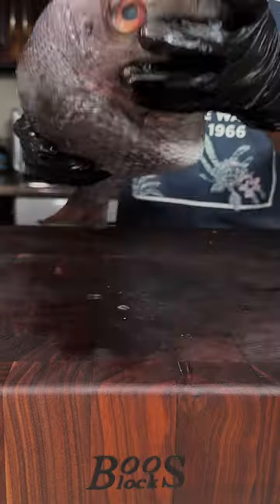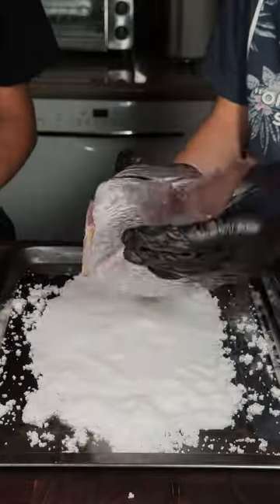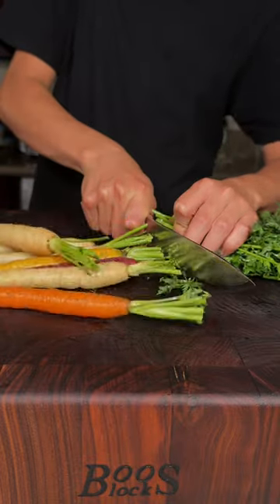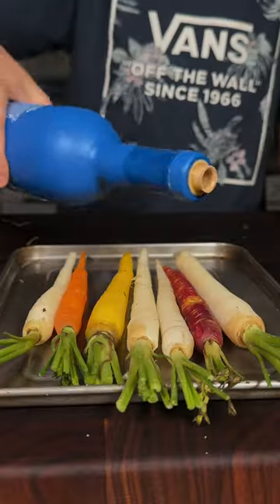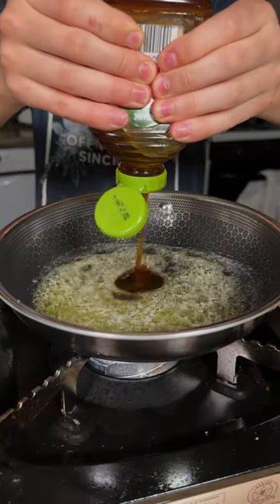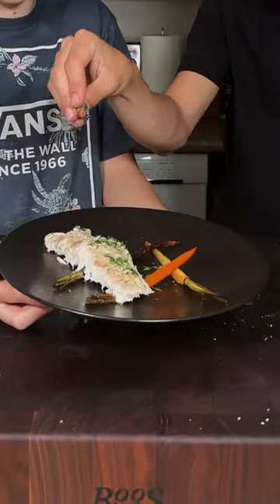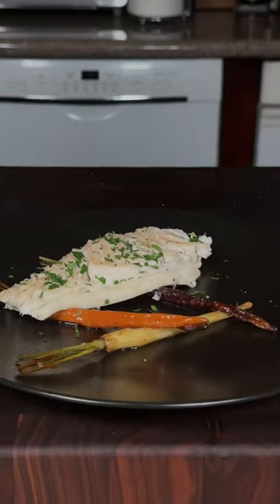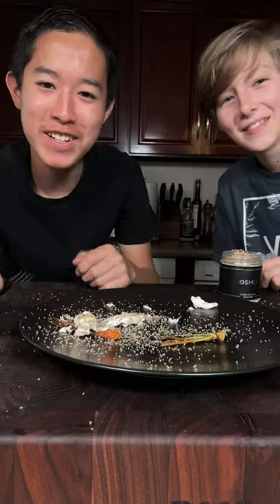Salt Baked Fish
Today we made a Salt baked Seabream with Kian! This was my first time salt baking a fish and it suprisingly wasnt too salty. The carrots with the honey glaze were really good as well! This was absolutely delcious!

Check out Cooking With Kian’s account! ​⁠@cookingwithkian